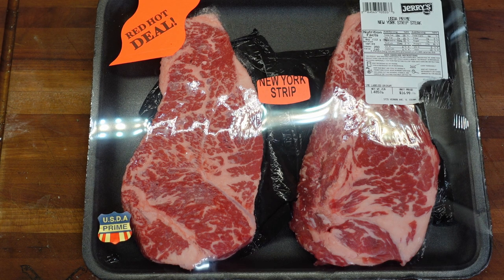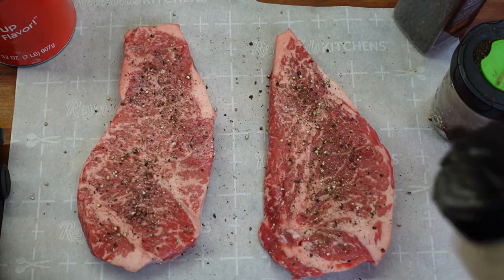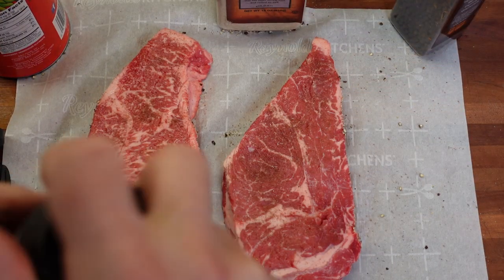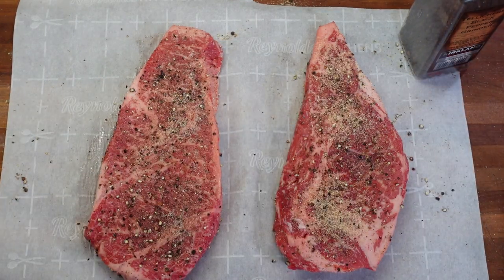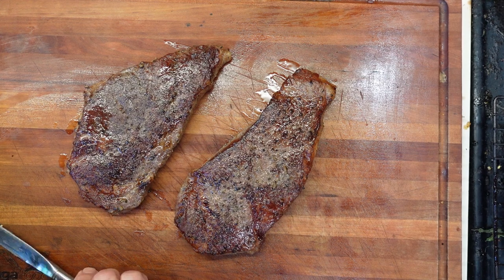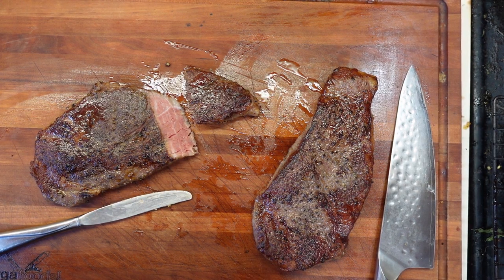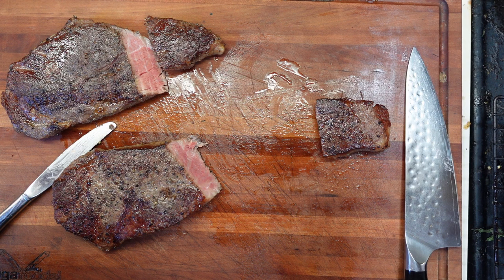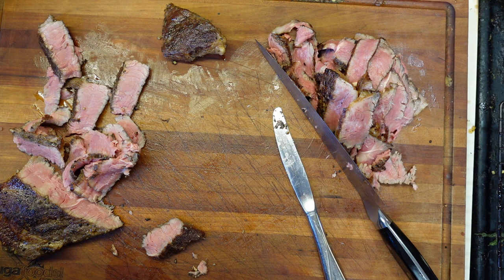Steak experiment: Does MSG make a steak taste better?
Guga did a video on an MSG experiment with steaks, and I decided I had to try it.
Happened across a couple of pretty Prime New York Strip steaks while at the grocer, and they were at a pretty good price. I also had an inherited cask of MSG, and it just needed to happen.

Things went a bit wonky in the process.